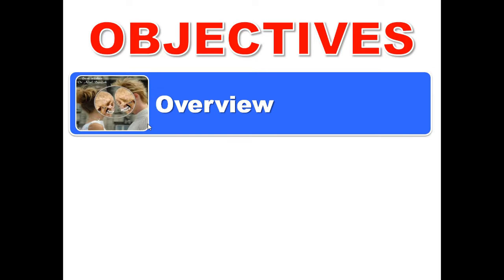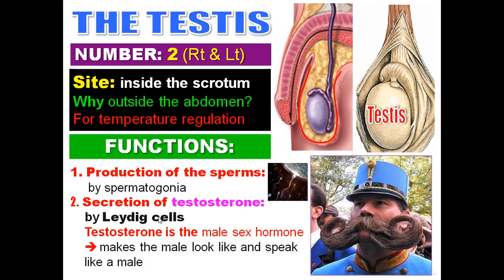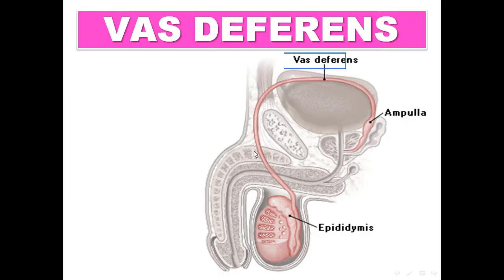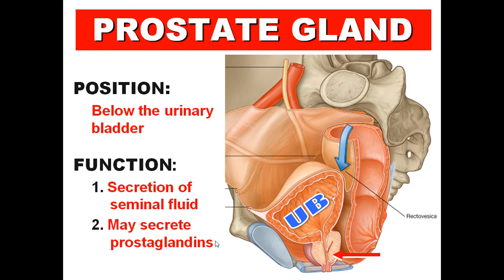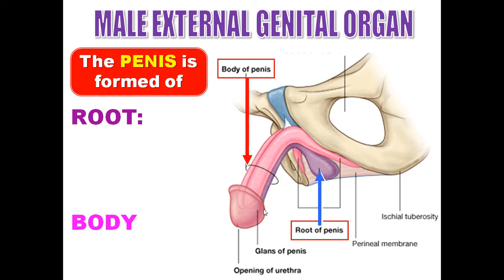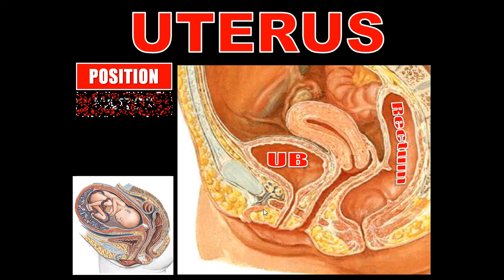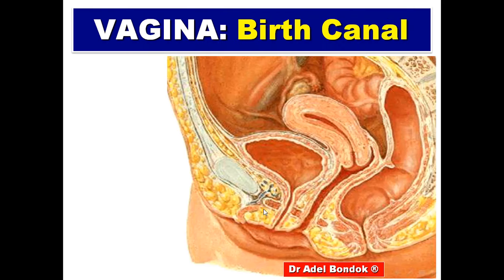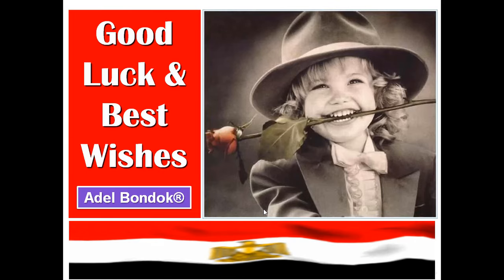Genital System, Dr Adel Bondok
To my first year medical students:
This is an overview of the male and female genital system.